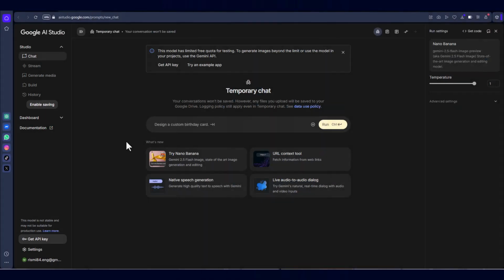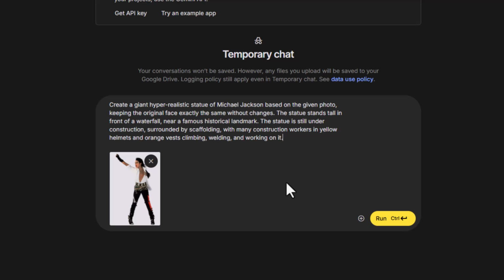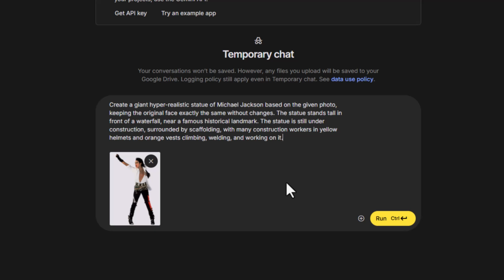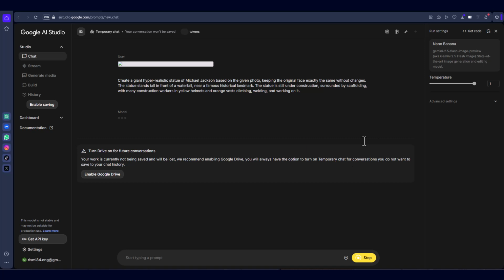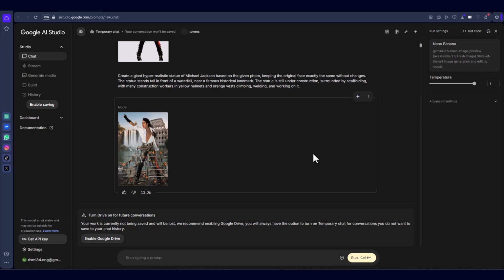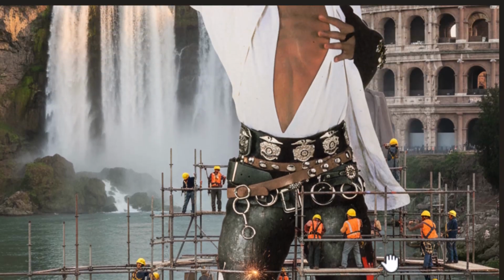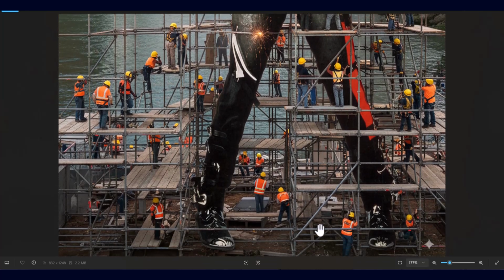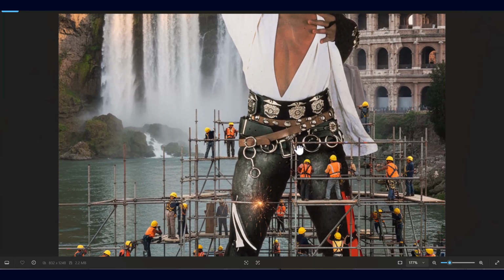From Photo to Monument: How I Made a Giant Statue From One Photo in AI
Turn one photo into a jaw-dropping monument! In this video I use Google AI Studio’s Gemini Nano Banana model to generate a hyper-realistic statue of Michael Jackson rising in front of a roaring waterfall. Watch the full walkthrough, grab the exact prompt from the description below, and see how vivid detail unlocks cinematic results. Recreate the scene, tweak the lighting or location, and share your masterpiece with NanoBanana so I can feature it in an upcoming episode.
👇 Prompt to copy:
“Create a giant hyper-realistic statue of Michael Jackson based on the given photo, keeping the original face exactly the same without changes. The statue stands tall in front of a waterfall, near a famous historical landmark. The statue is still under construction, surrounded by scaffolding, with many construction workers in yellow helmets and orange vests climbing, welding, and working on it.”